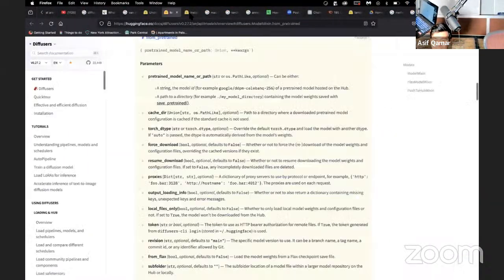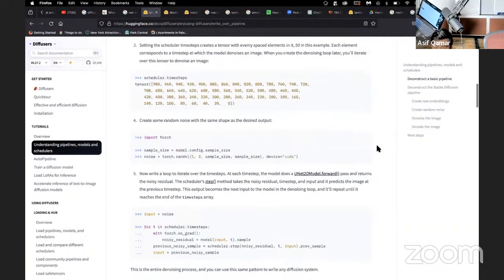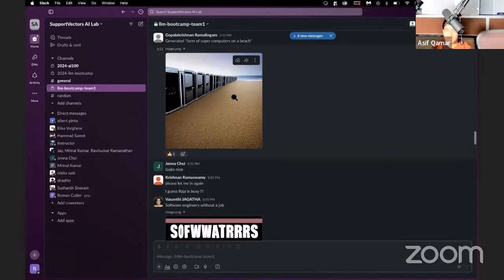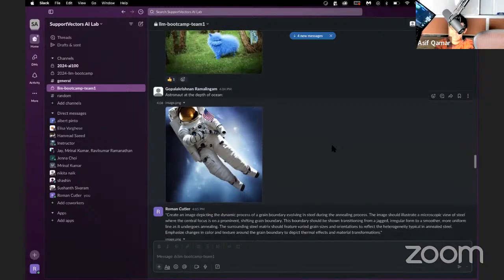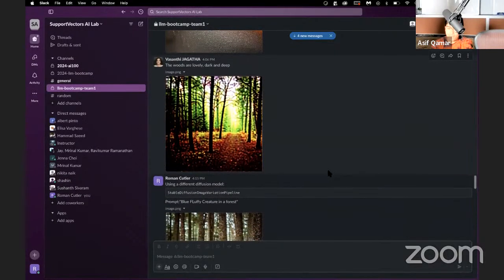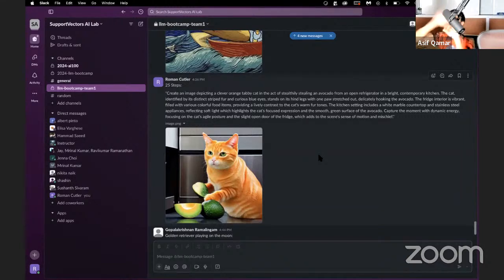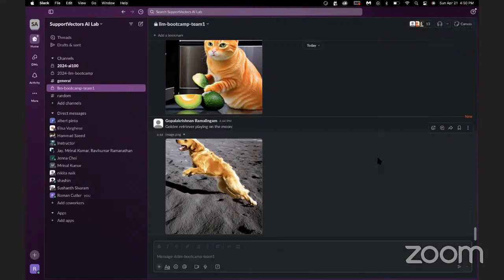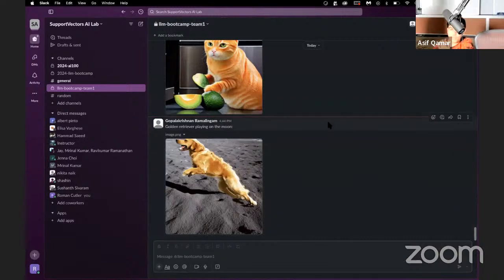LLM Projects Bootcamp: Vector Smiths Image Generation